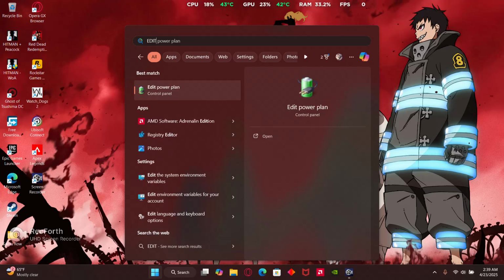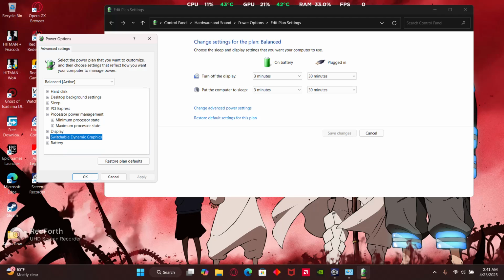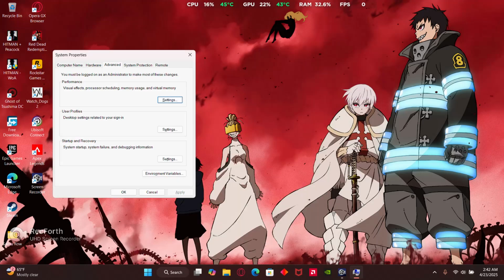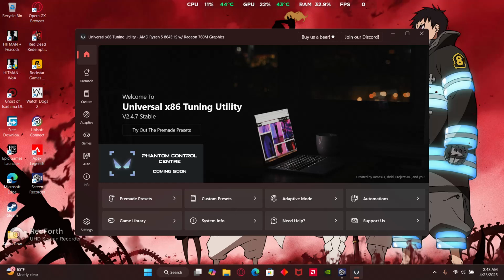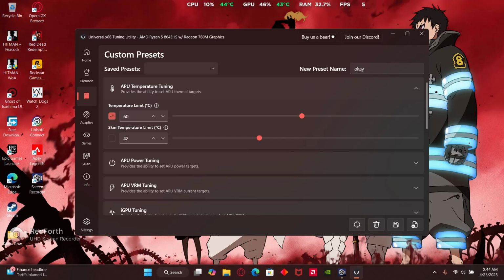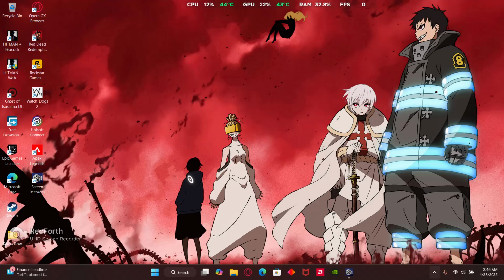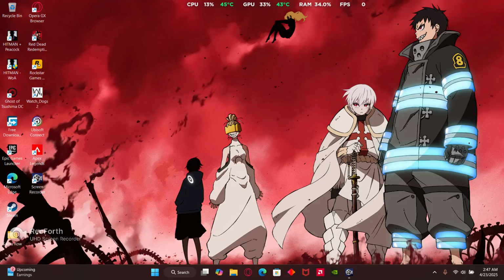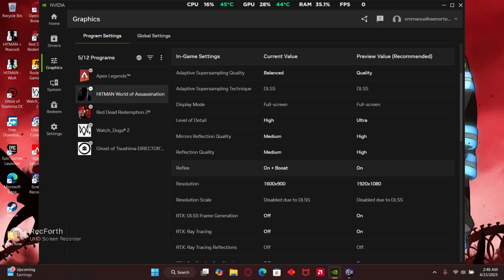GREATLY REDUCE CPU TEMPS FOR LAPTOPS IN 3 PERMANENT STEPS WHEN GAMING!! FROM 95c to 60c !!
Greatly reduce laptop cpu temps when gaming! 100% works!!

SPECS
HP VICTUS 15
AMD R5 8645HS
RTX 4050
32GB RAM
1TB SSD